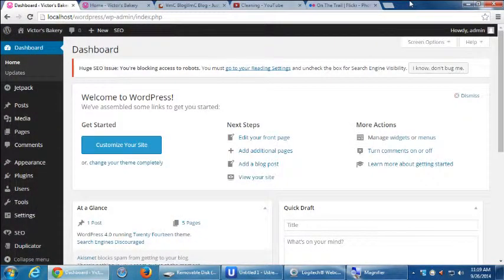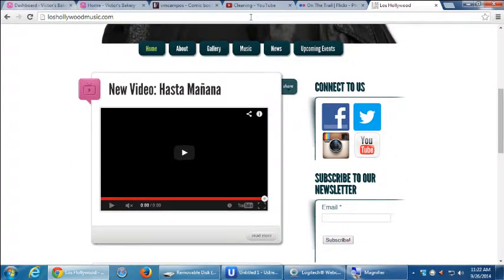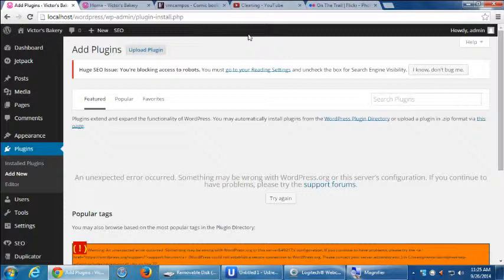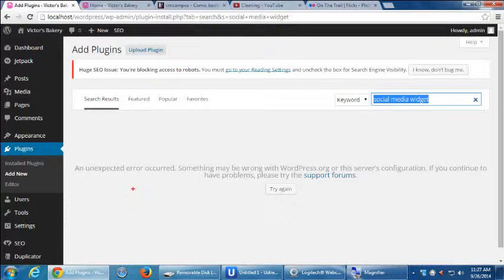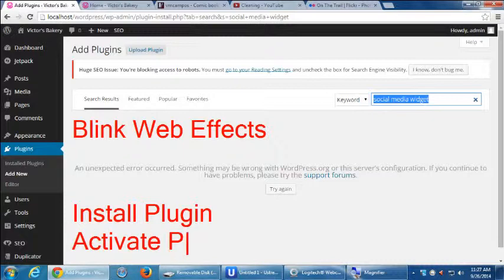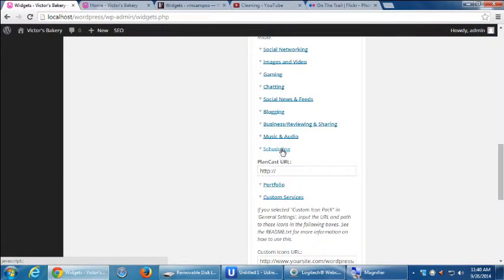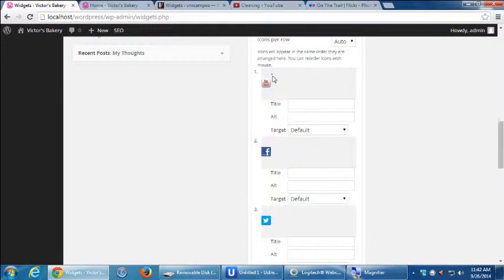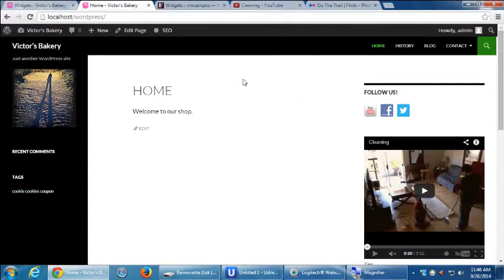SDCE eCommerce w WordPress Week 4 Video 3